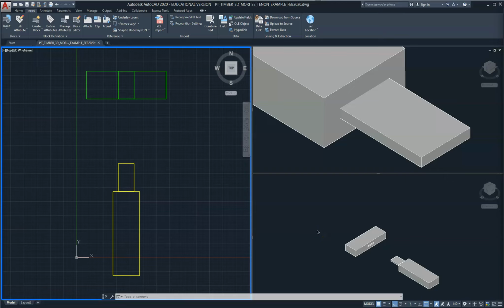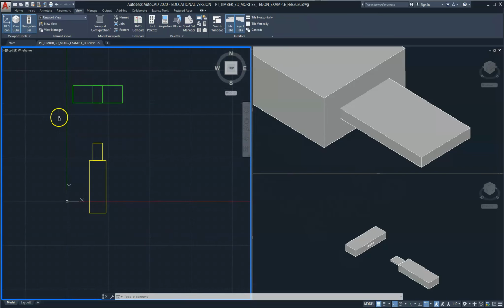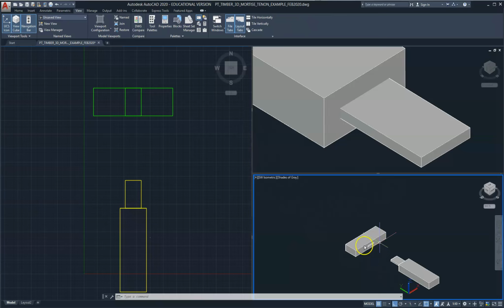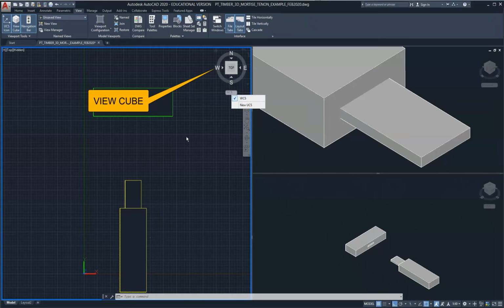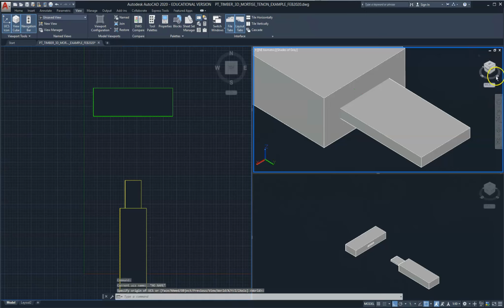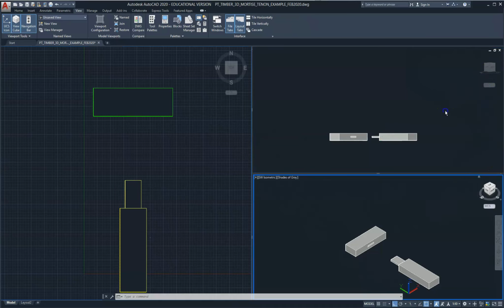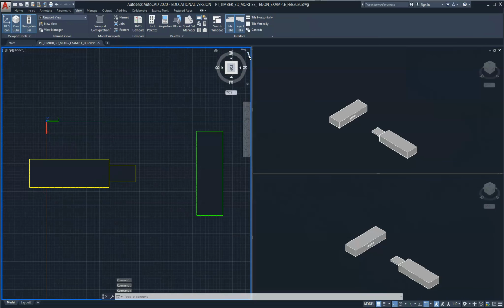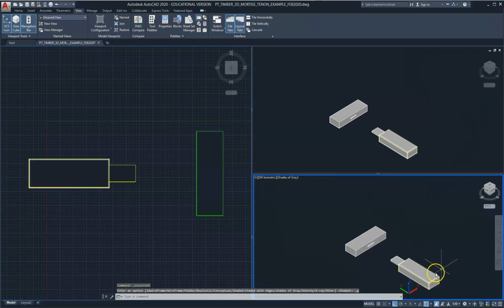VIEW CUBE VIEW STYLE Settings Advanced 3d AUTOCAD